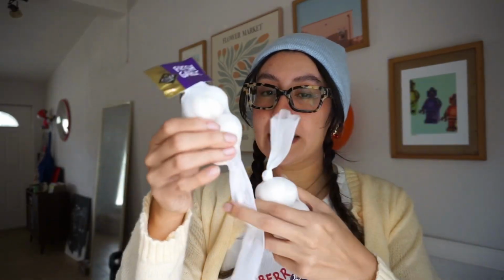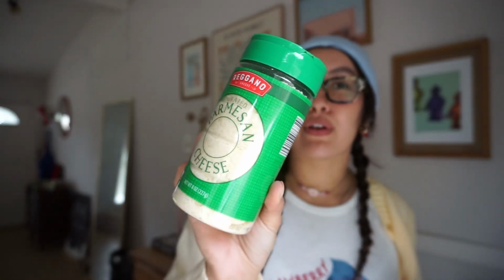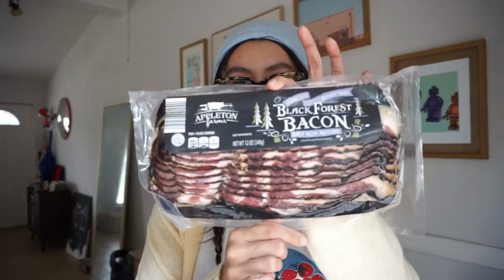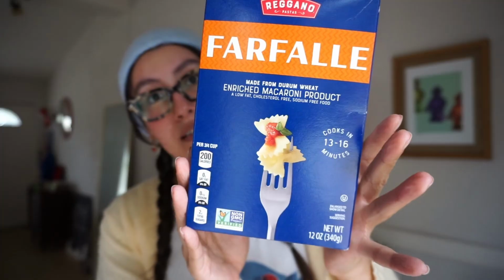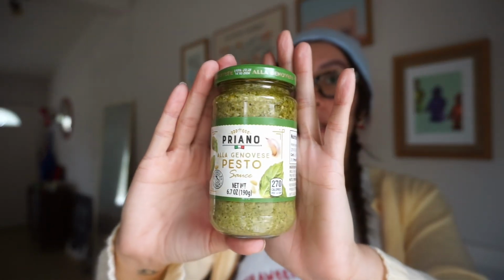ALDI healthy grocery haul on a budget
FOLLO ME ON